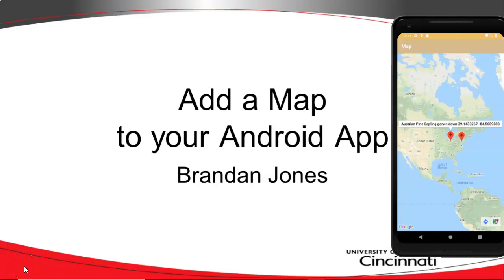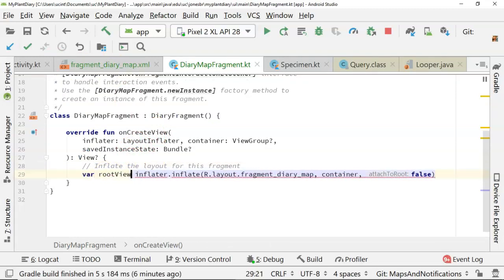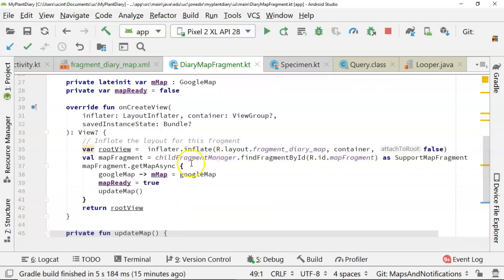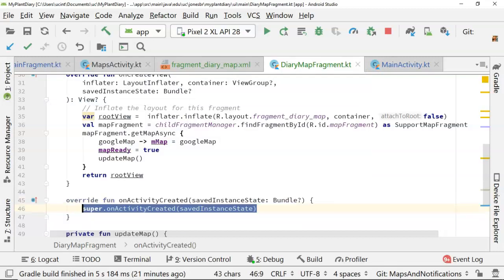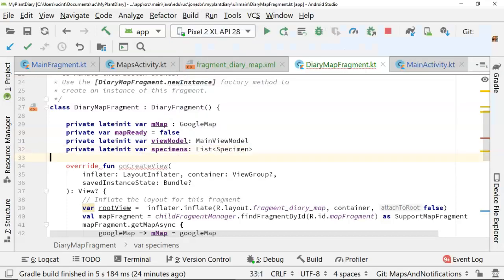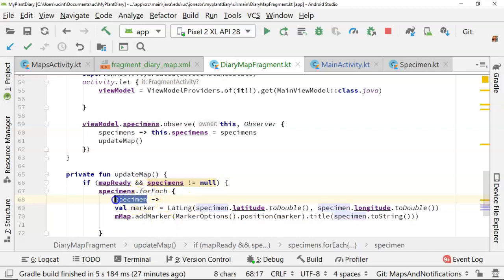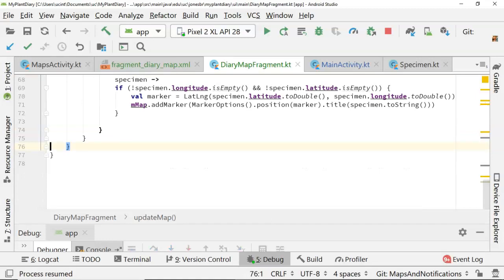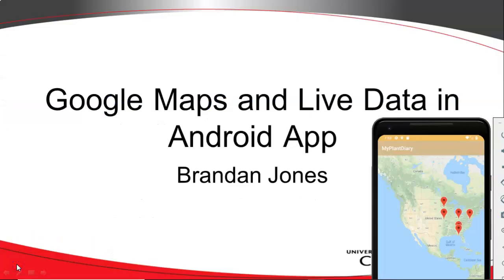Create Google Map with MVVM Live Data in Fragment with Android Q and Kotlin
In this video, I show how to create a Map in a Fragment.  The Fragment shares a ViewModel with other Fragments, so that it can observe on LiveData, and update the map when the LiveData changes.  To do this, I:
1) Create a new Kotlin fragment with layout
2) Adjust the layout to use a com.google.android.gms.maps.SupportMapFragment
3) Edit the created Fragment.kt file to remove unneeded logic, access the map, and receive a notification when the map is ready.
4) The Fragment class will access ViewModel from the activity, and then observe on MutableLiveData that was created earlier.
5) Create an updateMap function, which will add markers to the map.  First, it will check to see if the map is ready, and if specimens exist.
6) Invoke updateMap from both the map ready indicator, and the LiveData observation.
7) Demonstrate the map in an emulator.
8) Show that when LiveData changes, the map updates automatically.